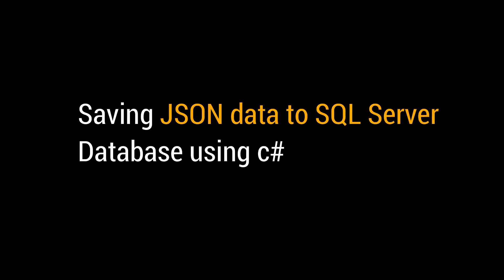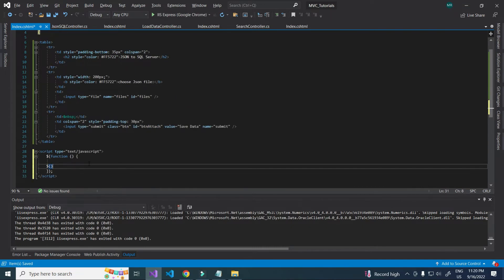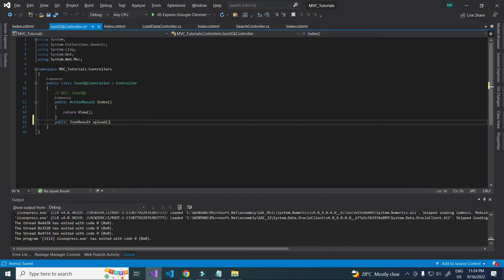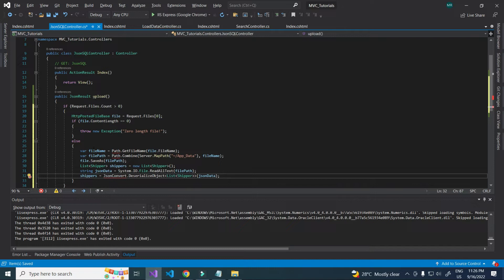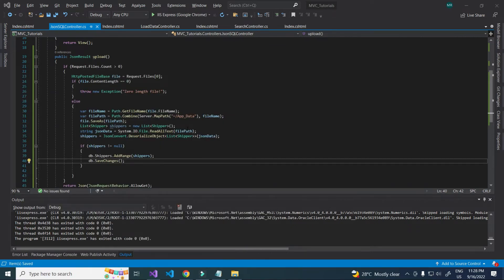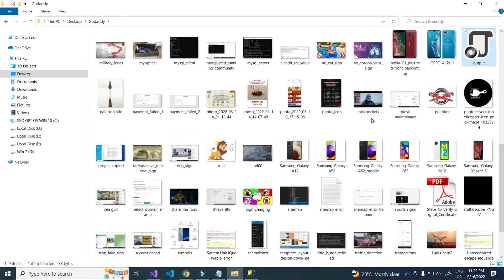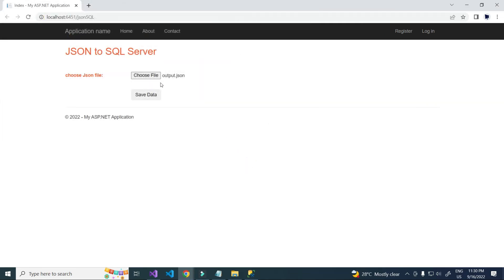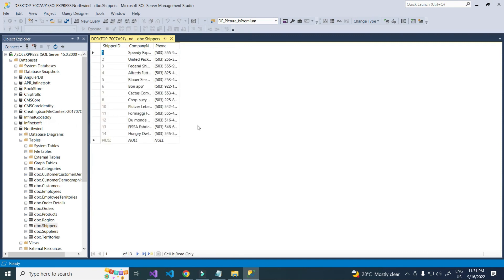Saving JSON data to SQL Server Database using c#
In this video tutorial I will show you how to save json data to sql server database using MVC c#.
In view, file input and save data button. File upload through AJAX  using formData. If we are using formData we need to set processData false.
In controller, creating upload method Here, writing the code for attaching the file.
Here, User can choose the JSON file from the directory and click save button. The Json data will be import to the SQL server database.